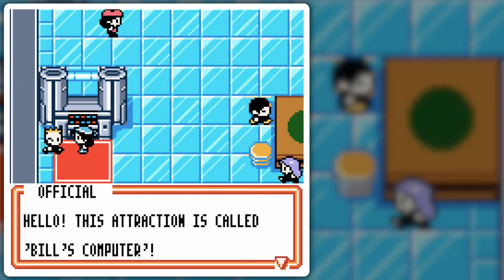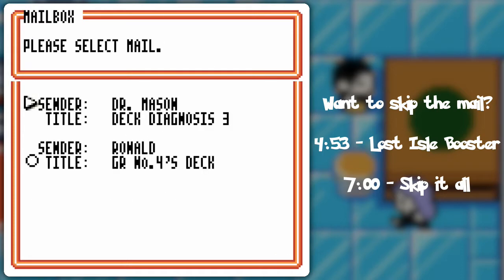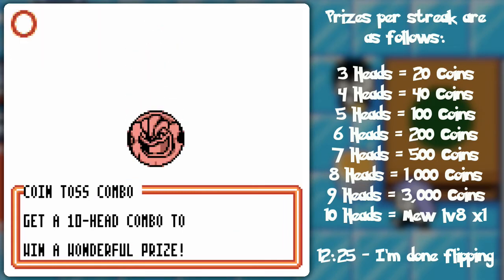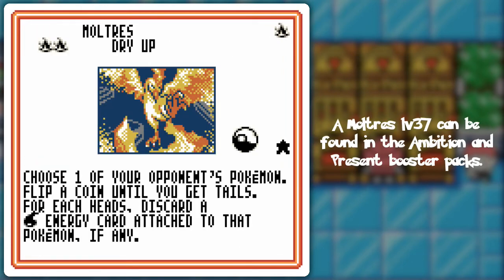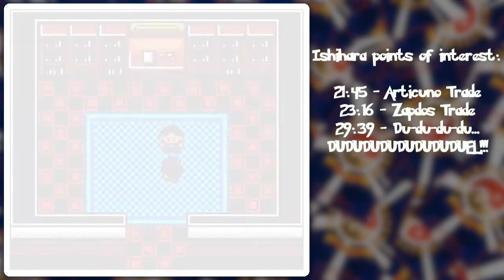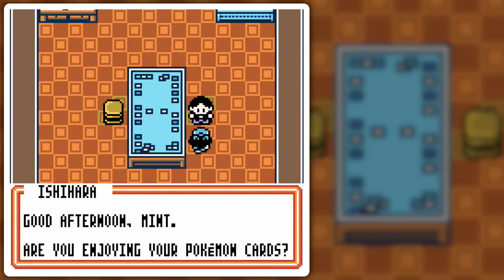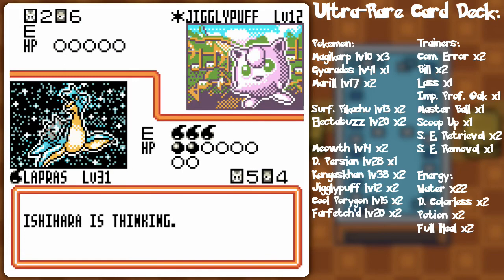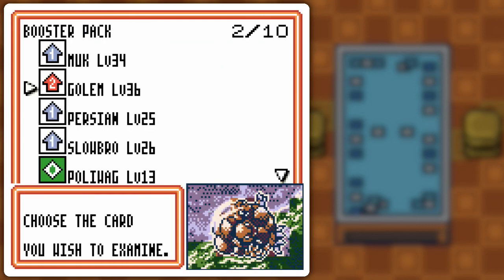Pokemon Card GB 2 Part 53: Spinning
Casino day! Yay?... As you know, I'm not one for luck-based things. But I at least tried to make it fun, lol! There is a duel this part though!

Stuff at the Game Center discussed are Bill's Computer, which you can get promos with... if I had Bill's Computer. :P My bad!

The Black Box is next and it's sort of like another trade thing. You put in a bunch of copies of a card, then you get a stronger evolution for it. You can also get Promos if you put in some specific cards. It's a lot to write out and I'm unsure of some details as of right now. But I'd like to cover at least "some" of it later for realsies.

Then I head over to the coin flip game and get a surprisingly high amount of good luck! Not enough to get the Mew lv8. But still... Essentially the more heads you get in a row, the more you win! But you only start winning after 3 in a row. At 12.5%, that may seem low, but since you win 20 from it, the probability of you winning more in the long run is high. Probably higher speed at getting coins here than the slots. Speaking of...

I head to the Slots. :P You have no input over the wheels like you do in the main series games. So you press down and hope! There's a Bonus game, which you have no control over. :P But if you get it, chances are you'll get coins out of it. Really you want coins because the boosters you get are only energy. Such a booby prize! Of the two versions of the slots, they both play the same, just you may different: 1 and 5 coins. I'd go with the 5-coiner as the payout ratios are higher. But early on if you don't go through the Chess Masters, you may want to just coin flip as the 1-cointer takes forever.

Then I start the quest for Ishihara's duel, which involves a few more trades. Unfortunately I didn't have one of the cards... again... But I got it and resumed the chain. Not' quitting this time!

So it led up to unlocking his duel and his deck is... not very good, lol! Well, I mean it's fun to face because you can see all sorts of rare cards. But as you know, rare doesn't necessarily mean powerful. :P It really shows here as there's not much synergy in his cards as he seemed to pick rare for the sake rare rather than because they fit with an idea to dominate. Heck, legendary Pokemon in general doesn't necessarily mean Powerful, lol! Even more heck, there's a bunch of Pokemon in the main-series games that are really powerful, but doesn't necessarily mean an all-powerful card in the TCG. So you must look at each card objectively for your intended strategy.

Note on the creation of this video: It was kind of a nightmare. A lot of crashes and glitches (likely because there was so much footage for it to keep track of), plus a lot of text to write out and sync to the video. Then a long rendering time, and... just... I'm glad it's done. XD